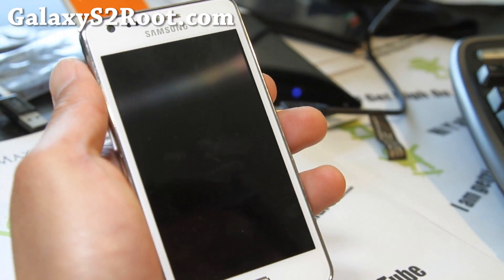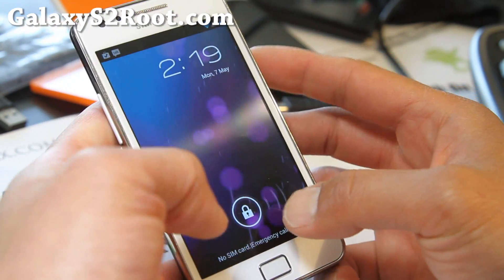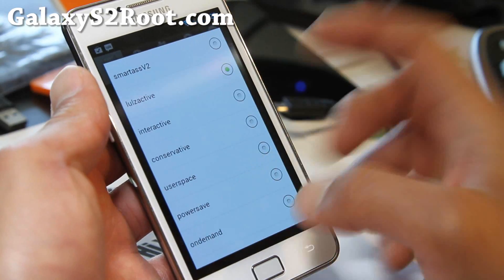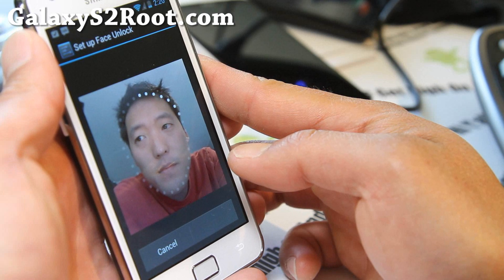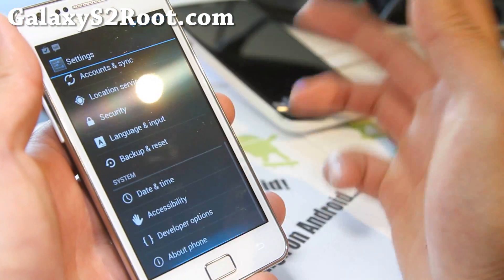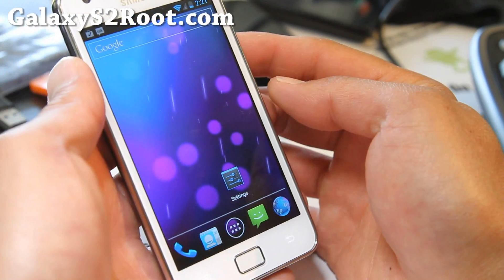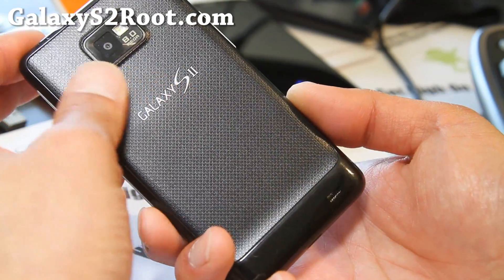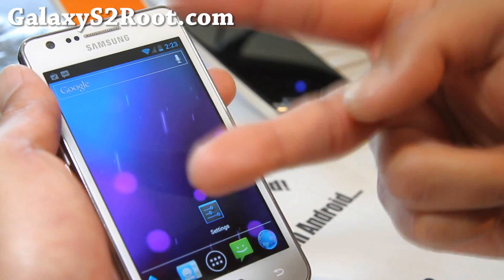F1 Galaxy Nexus ROM for Galaxy S2 i9100!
For those of you who want a pure Galaxy Nexus experience, try the F1 Galaxy Nexus ROM on your Galaxy S2 i9100, turns your phone into Galaxy Nexus!